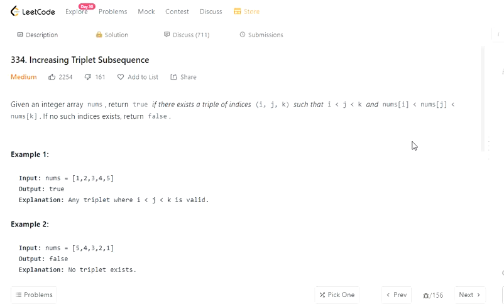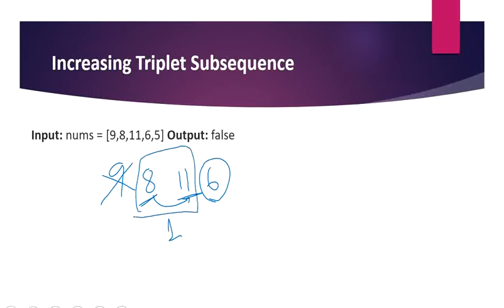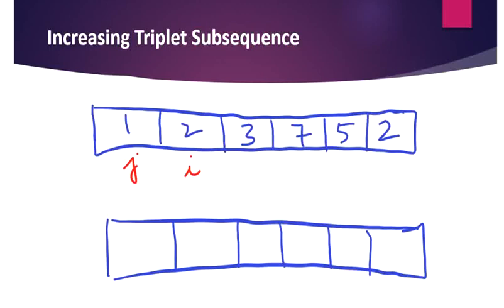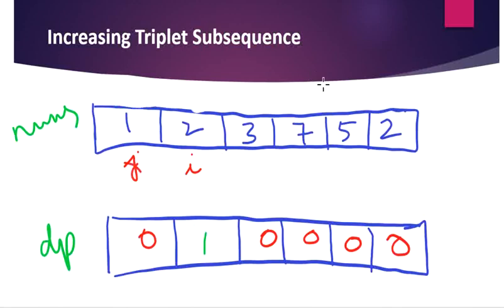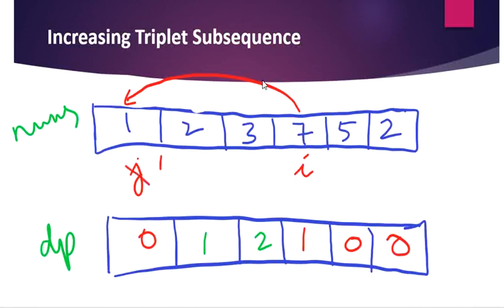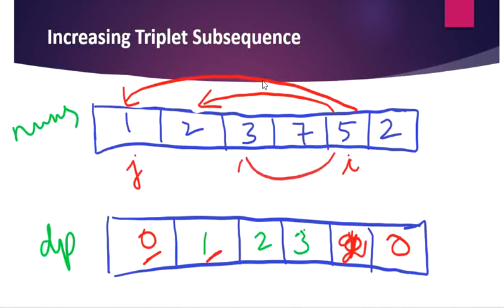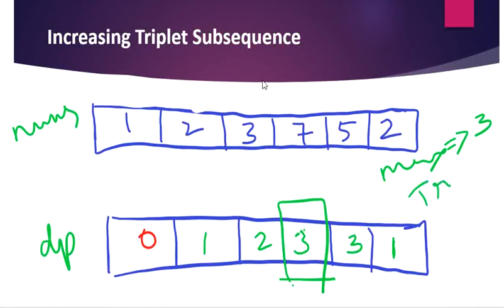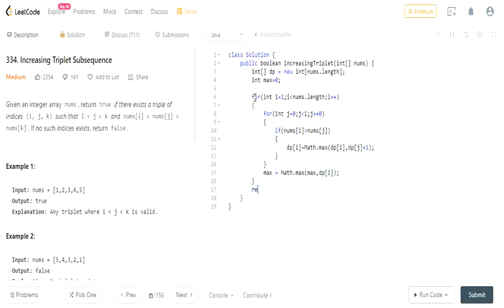Increasing Triplet Subsequence | LeetCode 334 | Coders Camp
This video discuss the solution for Increasing Triplet subsequence using dynammic programming and Longest Increasing sub-sequence.